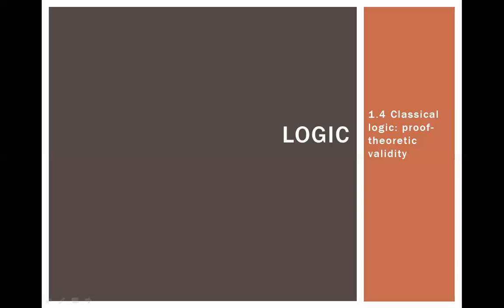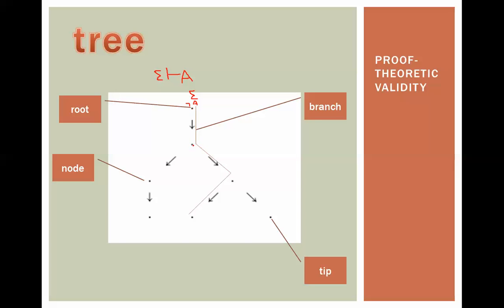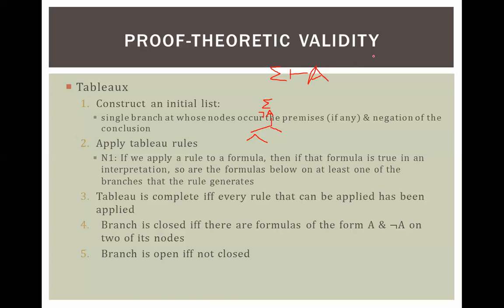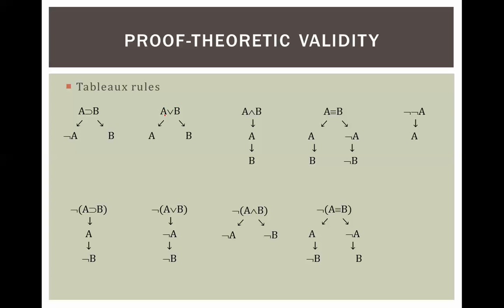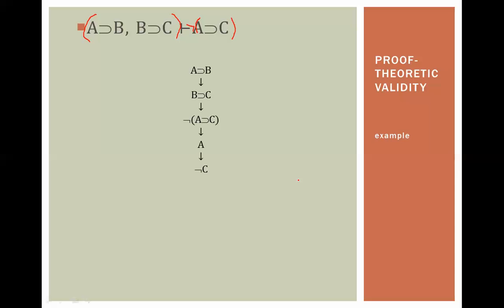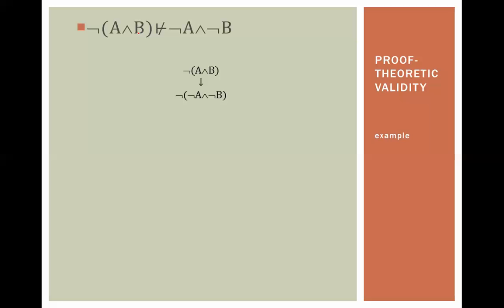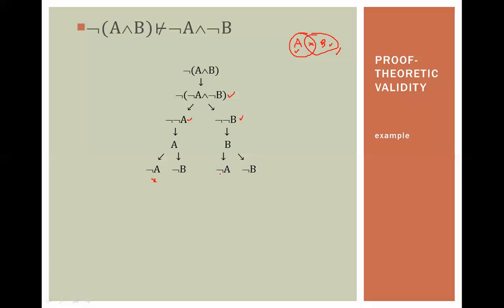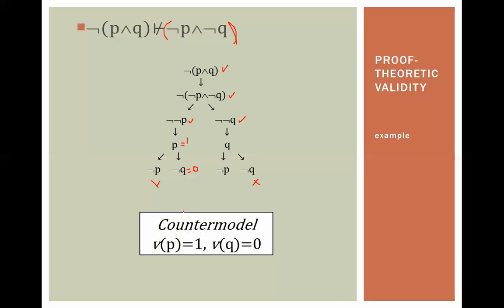1.4 Proof theoretic validity